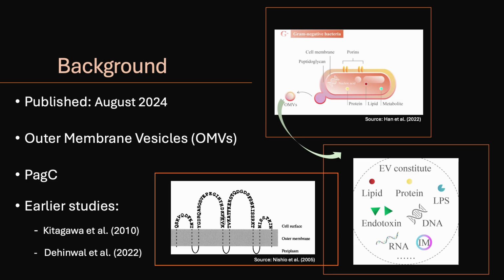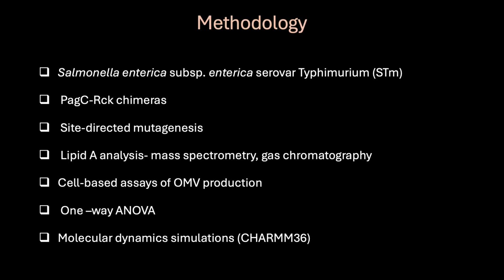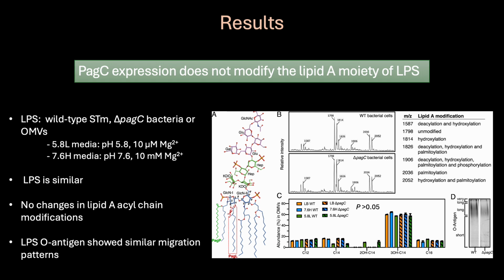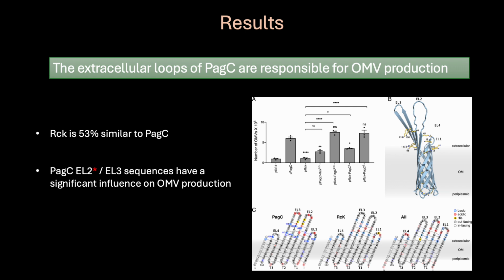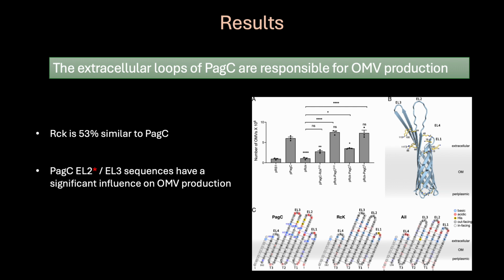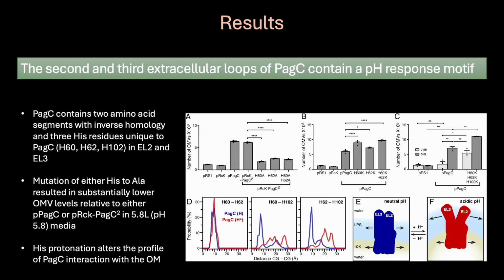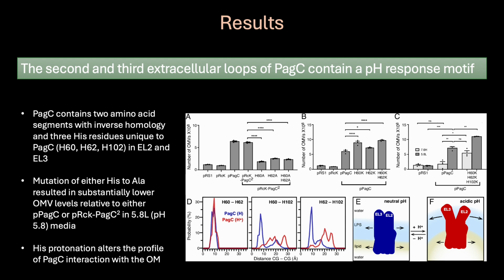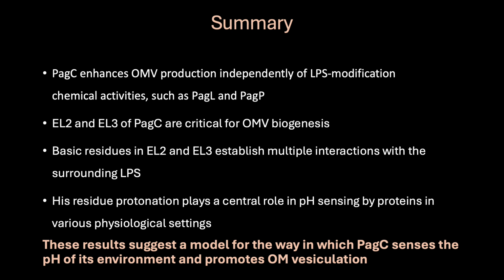Adv Bacterial Phys (OMVs)